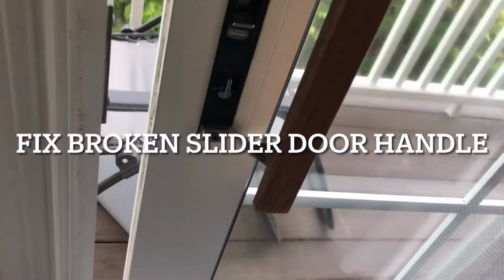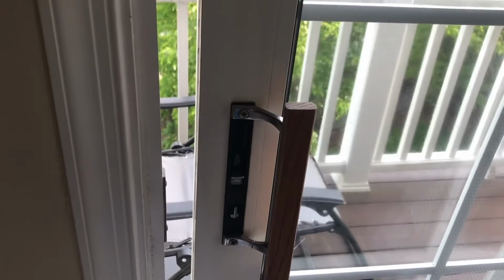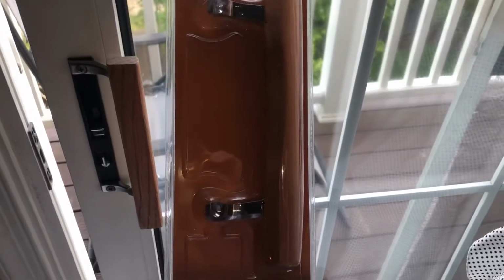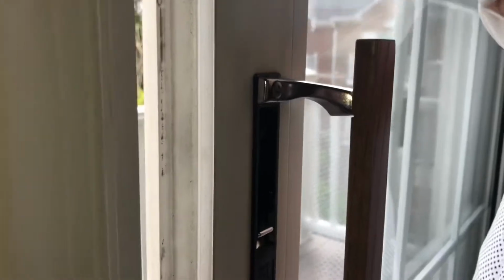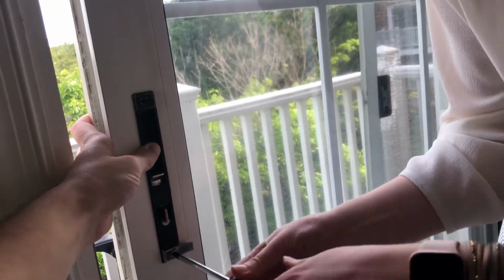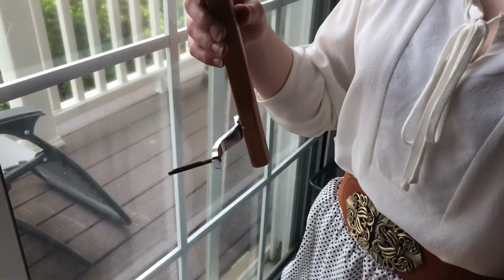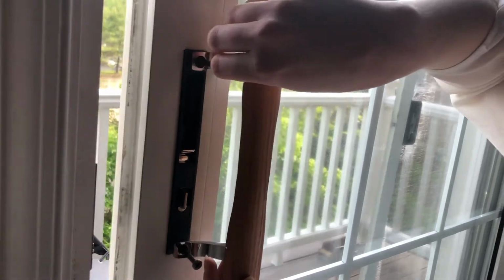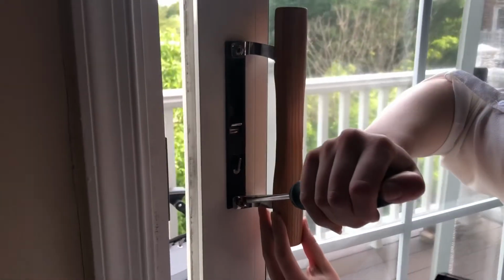Fix broken handle on a sliding door